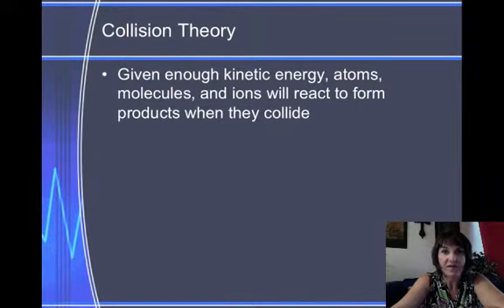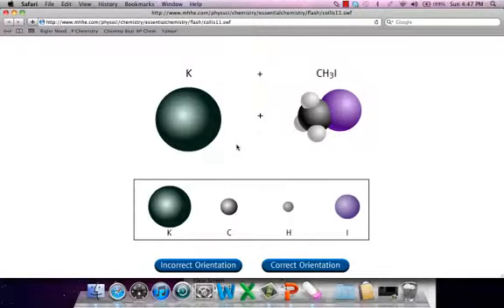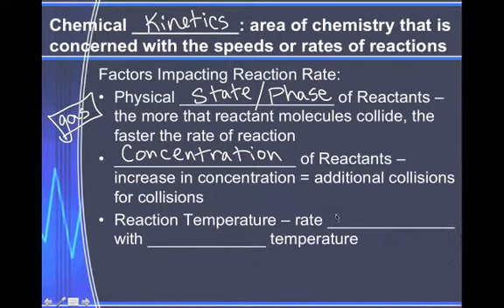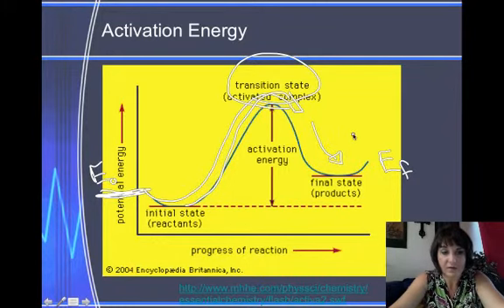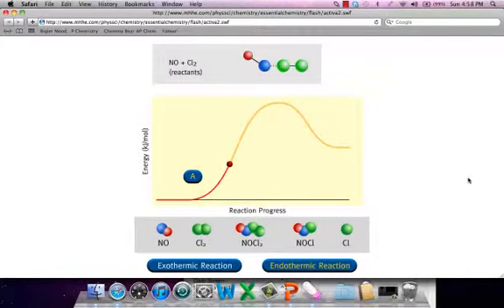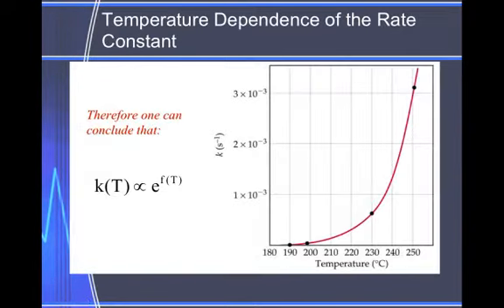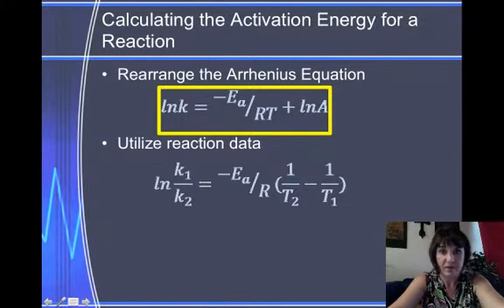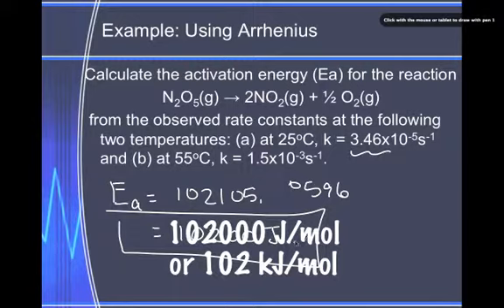Podcast 12 3 Collision Theory